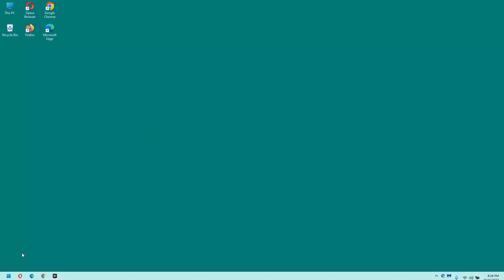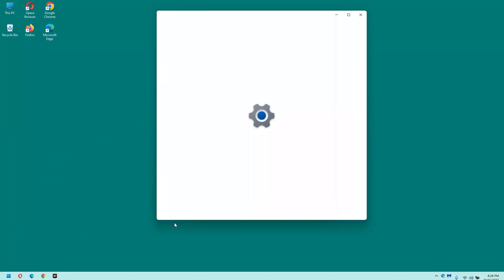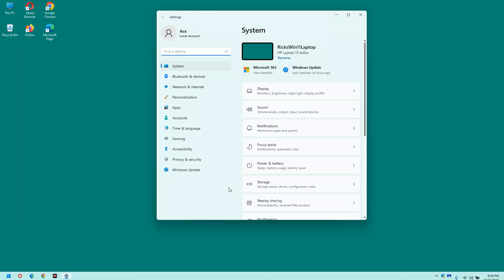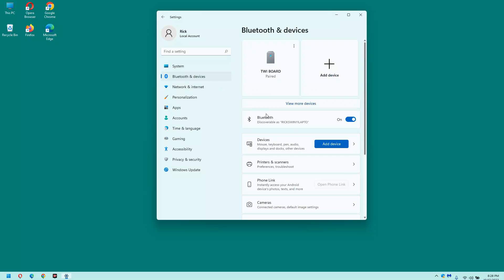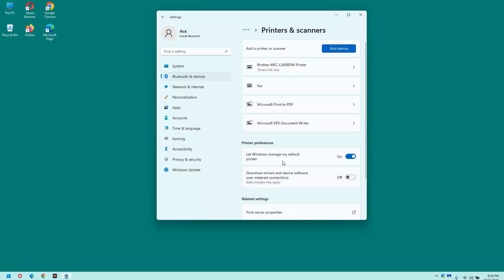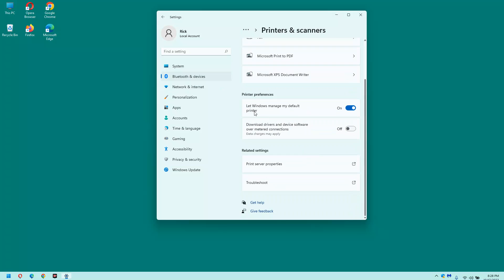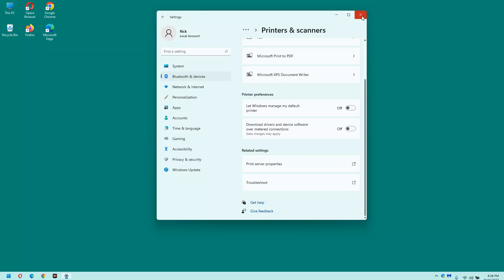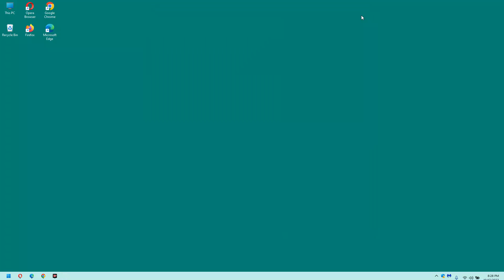Stop Windows 11 from changing your default printer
By default, Windows 11 will keep changing your default printer to the printer that you last used.

This video shows how to change one simple setting that'll force Windows to keep it's hands off your default printer setting.